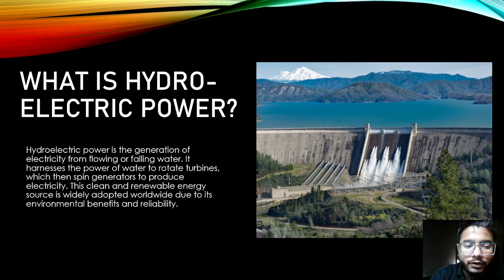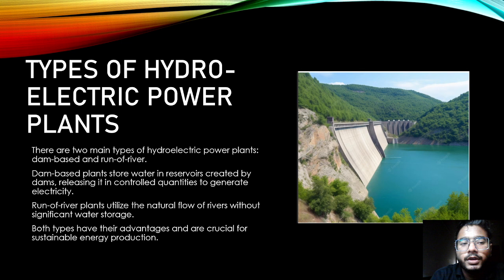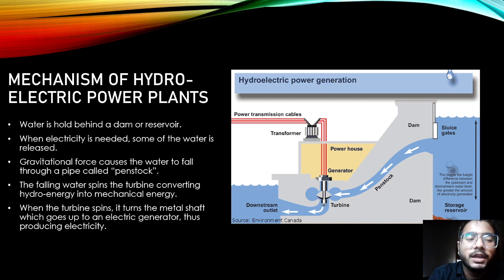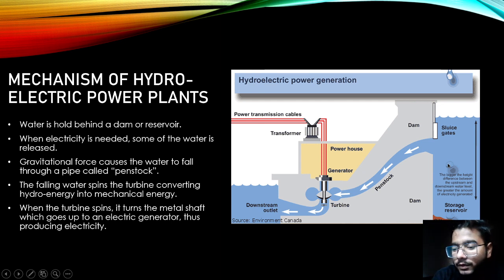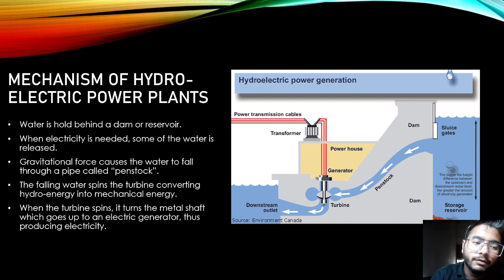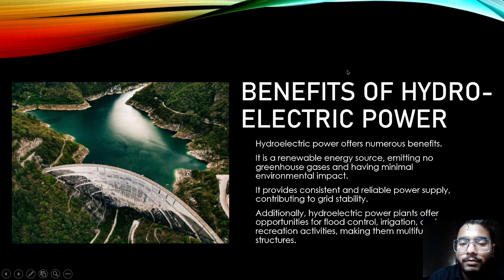Presentation: Potential of Hydro-Electric Power Plant